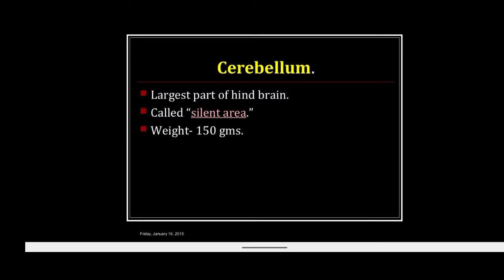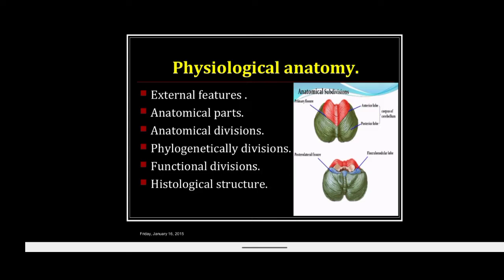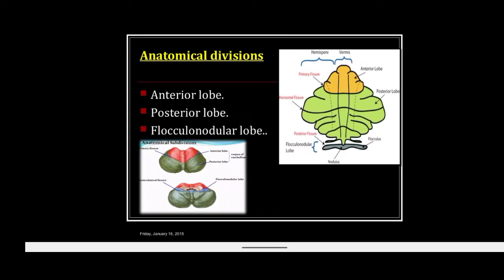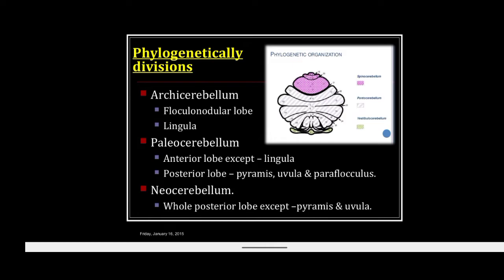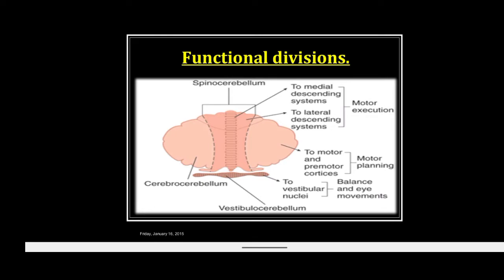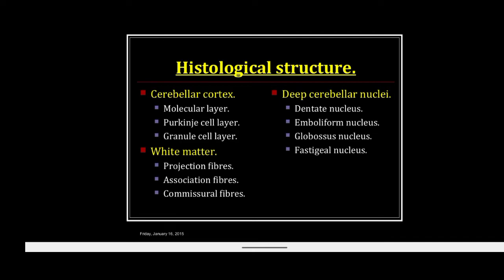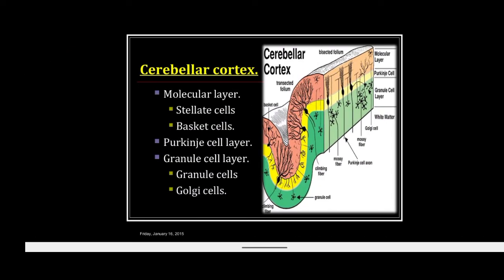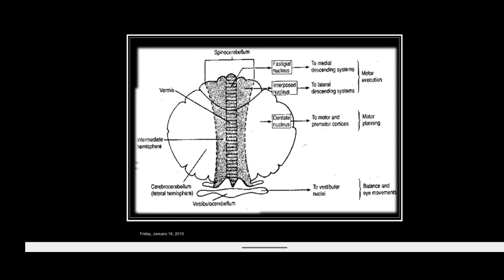Cerebellum part 1 ( by Dr. Neera)